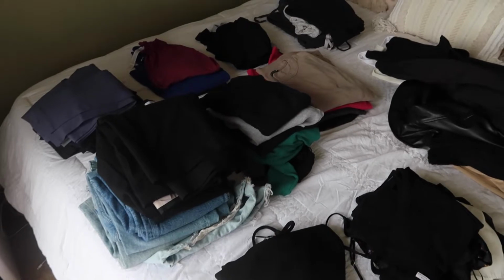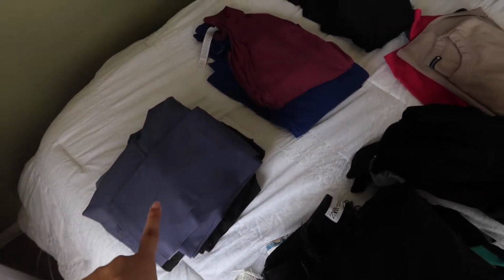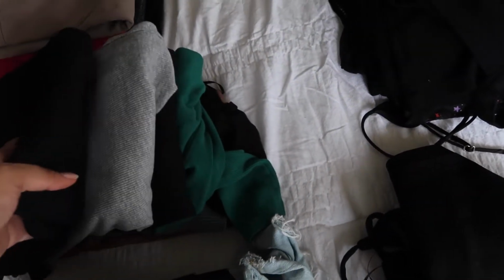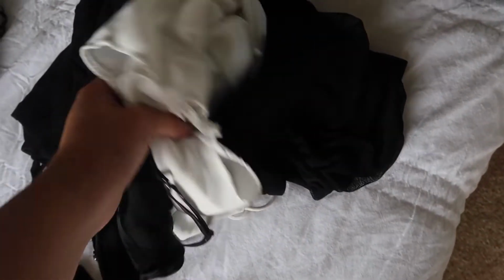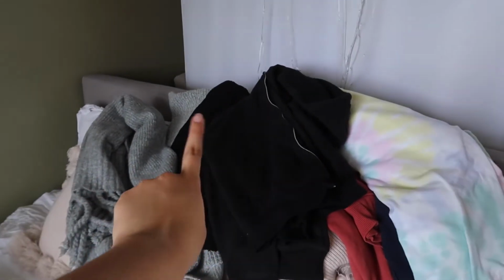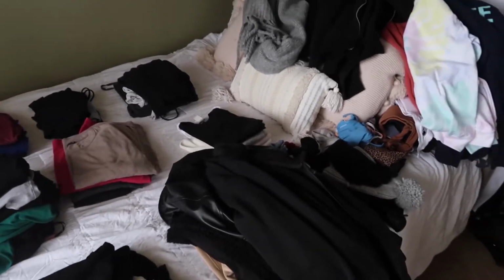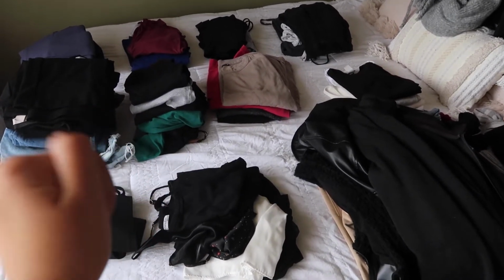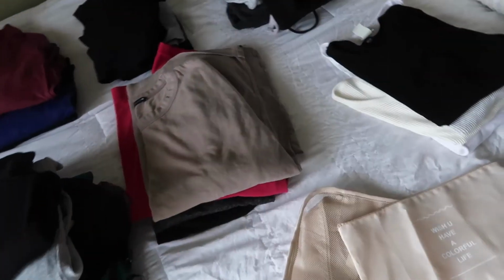what im packing for peru! pack with me for 6 weeks out of the country!!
♡ Products Mentioned ♡

packing cubes(8 piece)

twist memory foam travel pillow

travel wallet

charges/cord organizer

comfortable slides

♡ Social ♡

♡ Equipment ♡

Canon g7x

Tripod(for vlog camera)

Tripod(for DSLR)

Tripod with ring light(for phone or small camera)

Car mount tripod